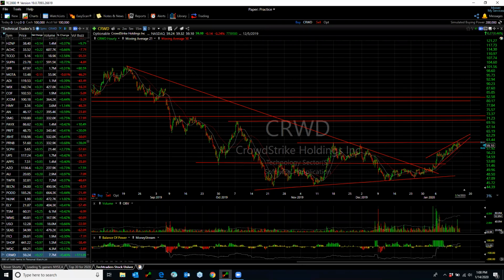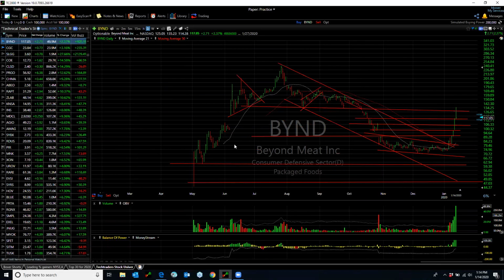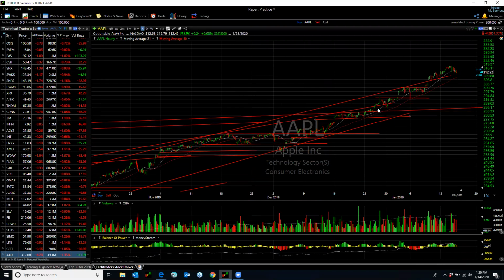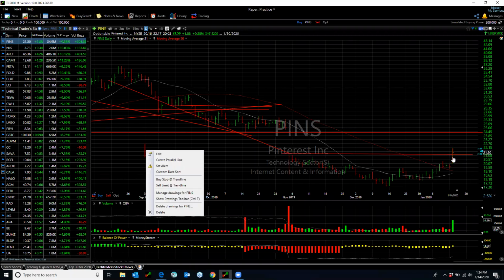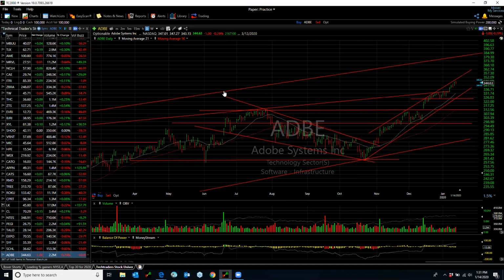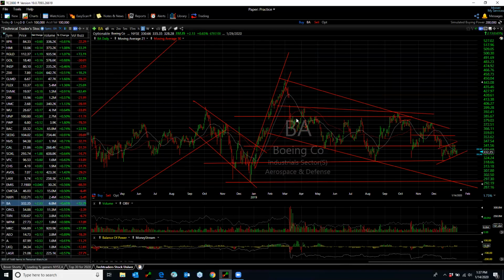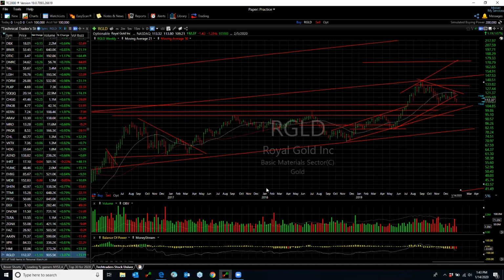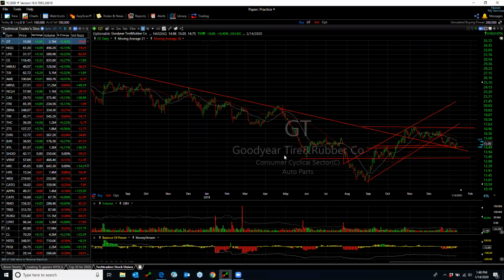Analyze Your Trade Episode #109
TimingResearch.com Analyze Your Trade Episode #109, recorded at 4PM ET on January 14th, 2020. The full video, timeline, special offers, show notes, and other information for this episode is available here:

Lineup for this Episode:
- Harry Boxer of TheTechTrader.com
- Dean Jenkins of FollowMeTrades.com (moderator)